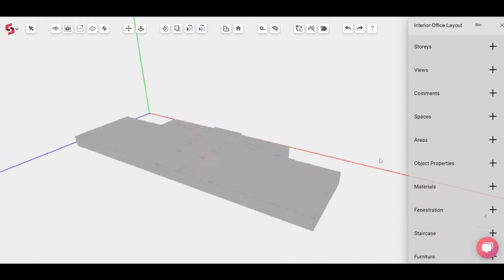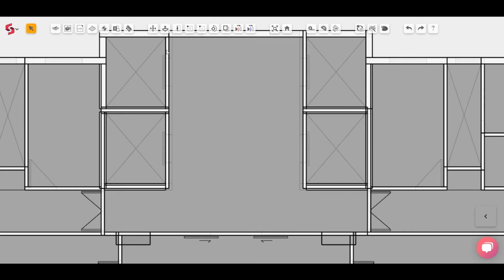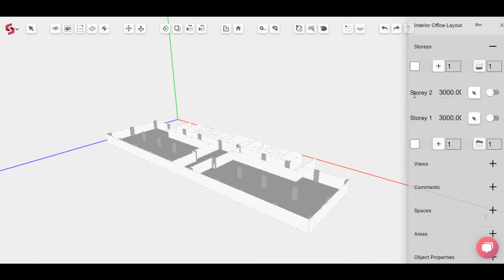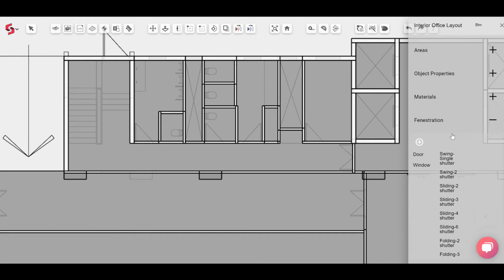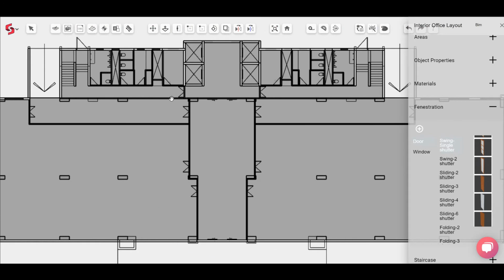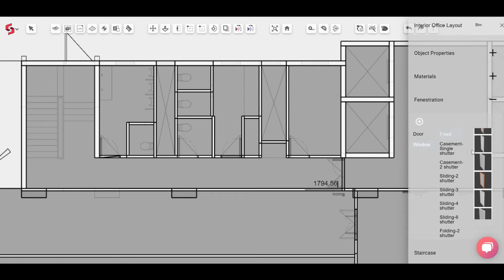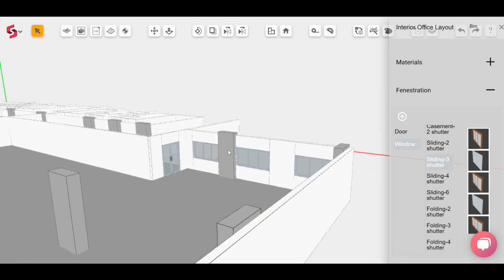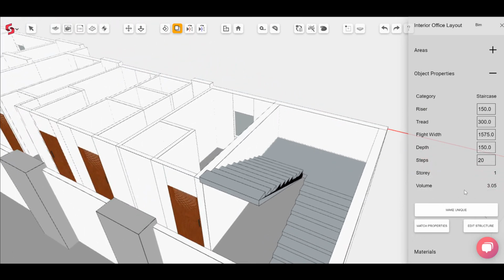How to Model a Corporate Office Interior - Part 2: Walls, slabs, fenestration and staircases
Learn how to design the interior fit out for an office floor plate using Snaptrude. Model the floor plan quickly from your client's AutoCad base drawing.

In this video, you will learn how to model walls, slabs and flooring, with a single click from a massing or centreline model. Learn how to edit wall thicknesses easily with the Move tool, how to use double click to edit, and, by directly changing the properties (type or thickness) of the wall. Learn to edit flooring and slabs and create cutouts in the slab for lifts, shafts and staircases. You will learn how to do these in 2D on a floorplan, as well as in 3D.

This tutorial will help you understand how you can place doors and windows, edit their dimensions and change their orientation. You will also learn how to place prebuilt parametric staircase components and edit their riser, tread, width and other properties.